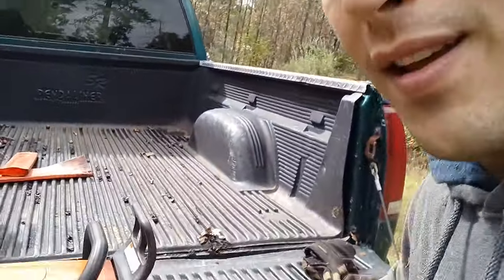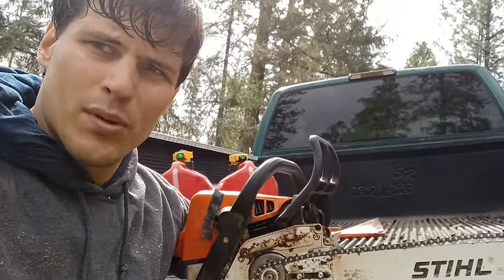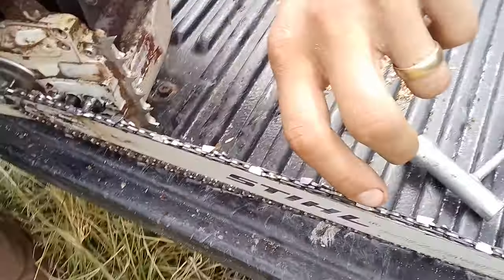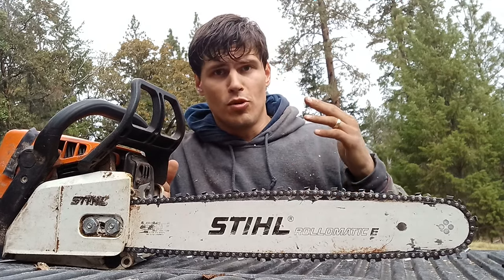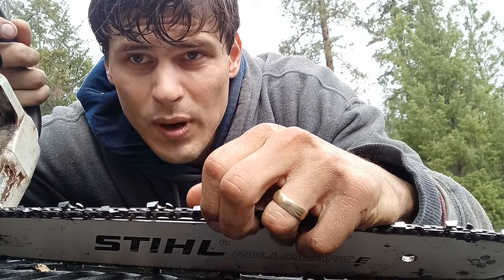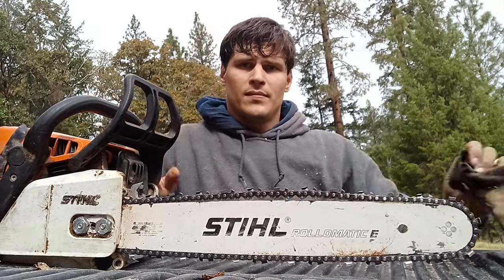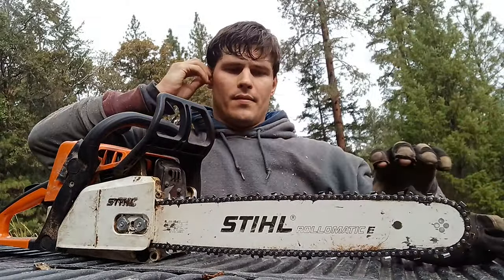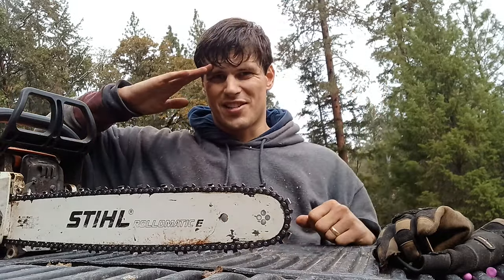How to put a chain back on a chainsaw that has burs